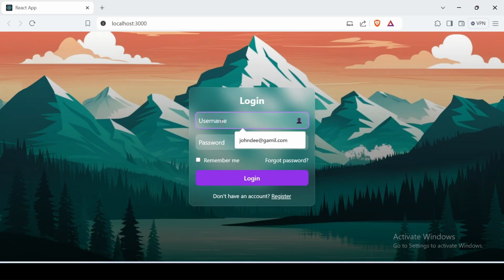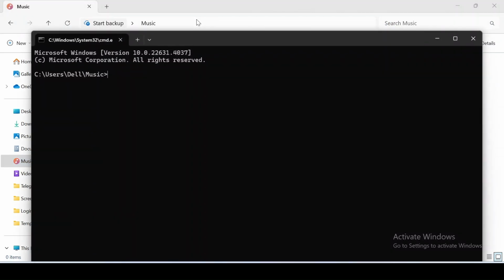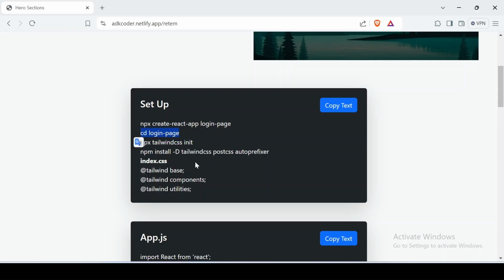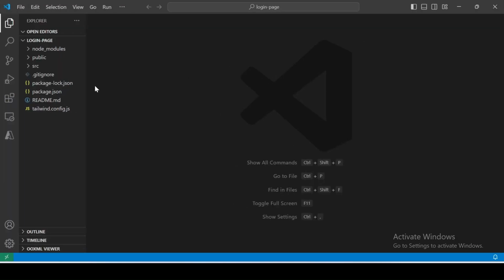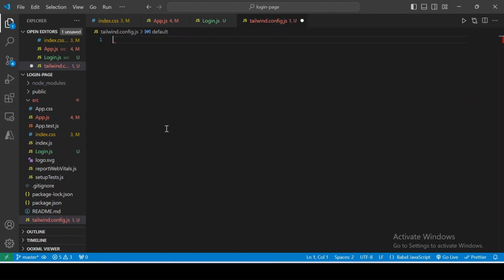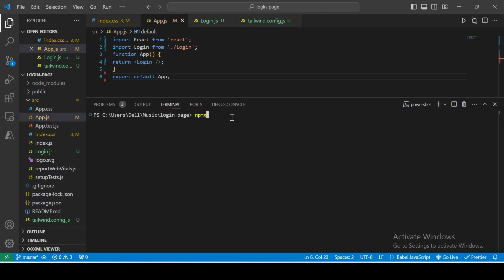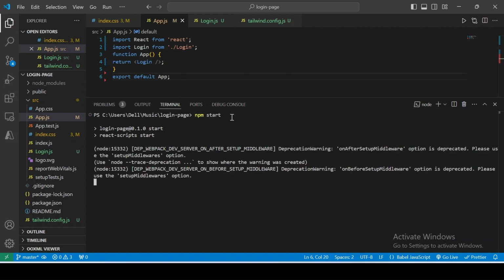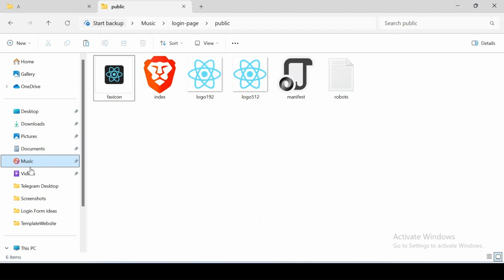Login Form in React JS with Tailwind CSS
A Login Form in React JS with Tailwind CSS is a responsive and modern user interface component that allows users to enter their credentials (username and password) to access an application. It leverages React for dynamic state management and Tailwind CSS for utility-first, customizable styling. The form includes input fields for the email and password, a submit button, basic validation, and responsive design, ensuring it adapts well to different screen sizes. Tailwind's utility classes make it easy to create a visually appealing and functional login form with minimal custom CSS.